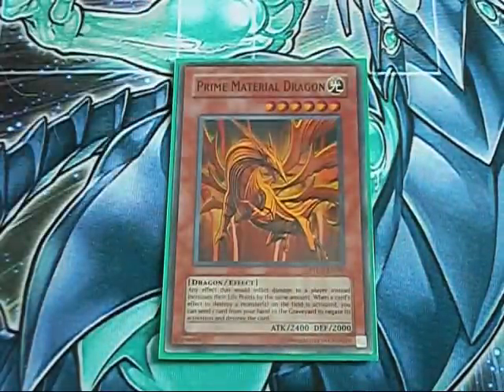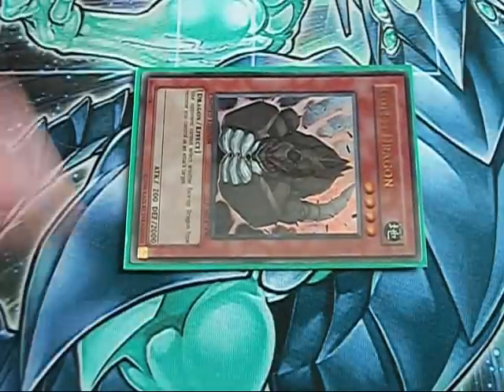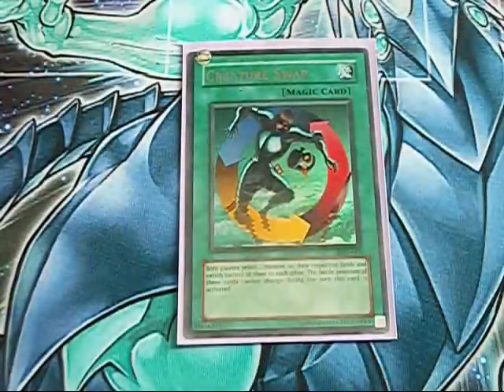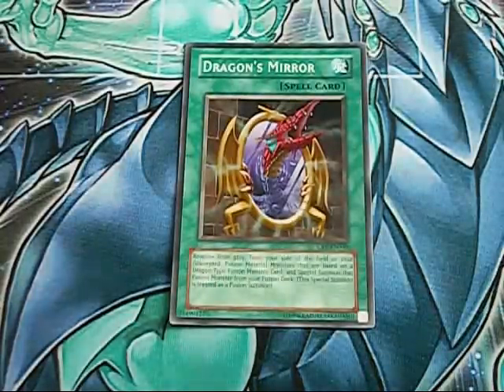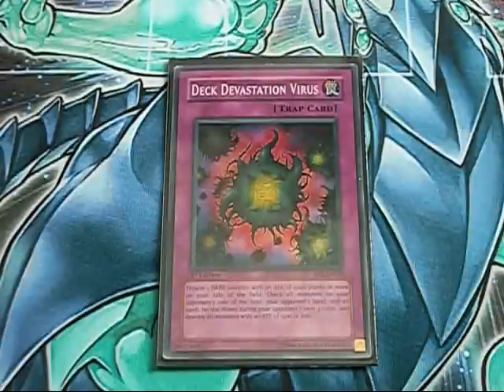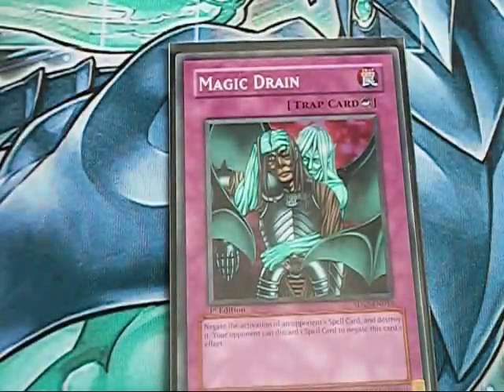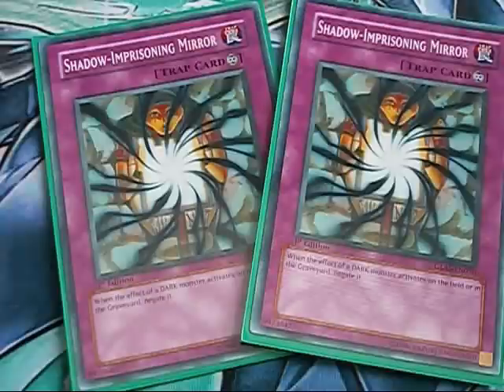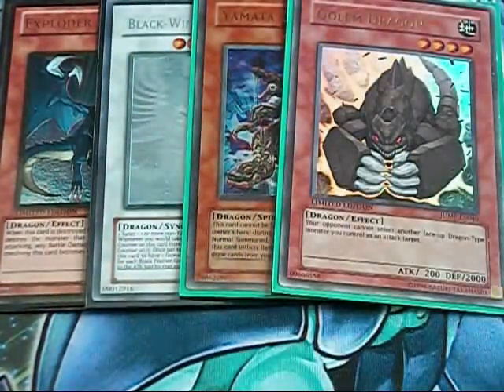Waking the Dragons 11 - Teching and Side Decking (Sept. 2011)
Last video of the year ended up being the largest too.